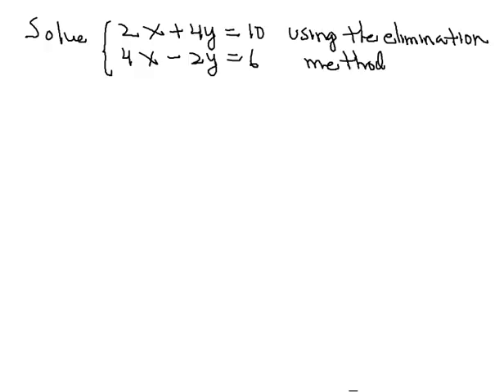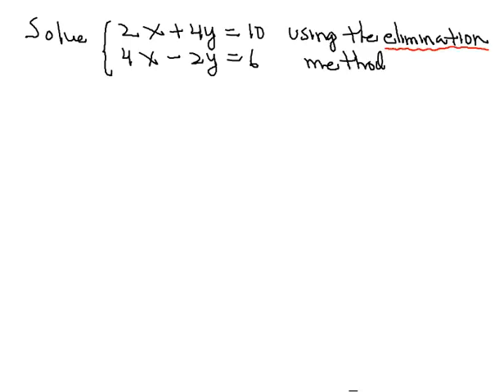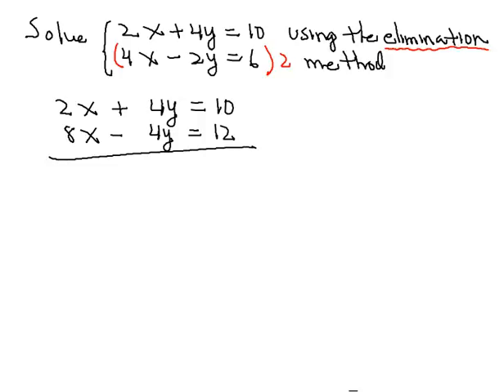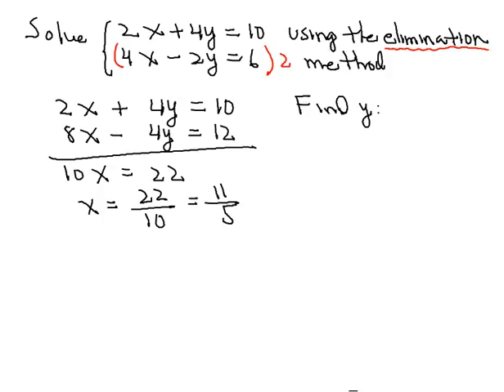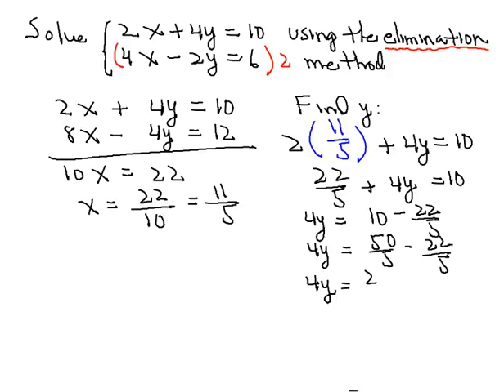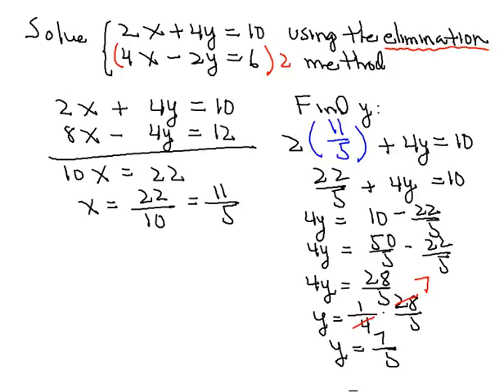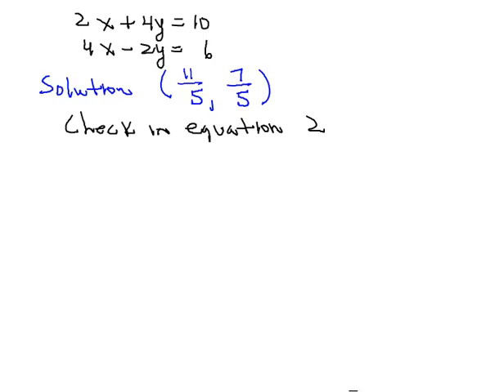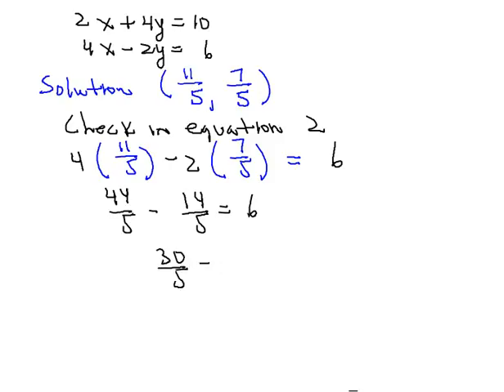MAT 1270 6 4 1